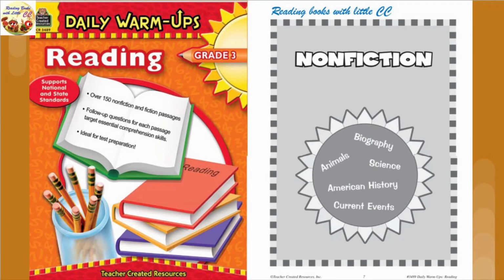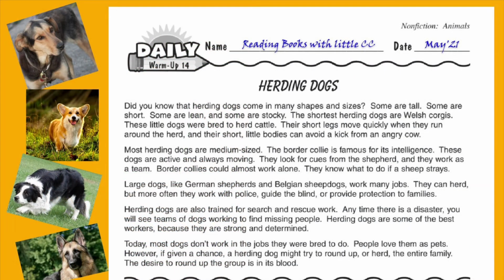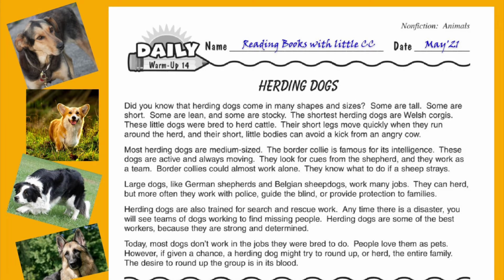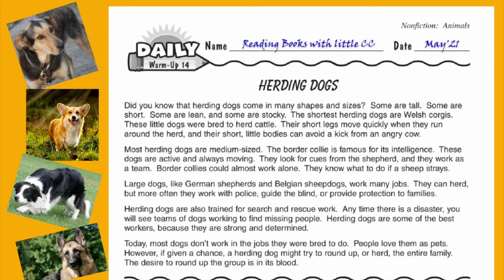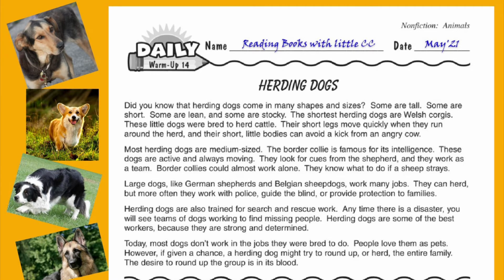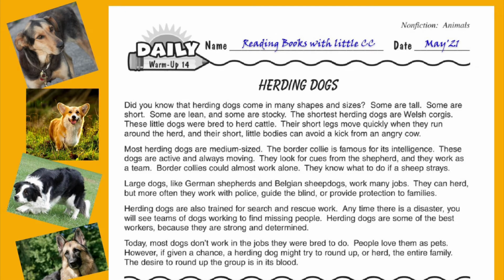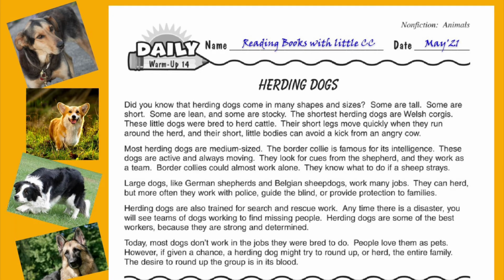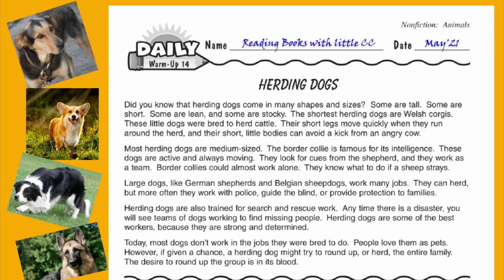DAILY WARMUP READING 3/WARMUP 14/NONFICTION/HERDING DOGS/ Read aloud by CC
Do you love Dogs? Do you know own any herding dogs?.
Let's see how many type of HERDING DOGS are by listening the video or read it below.

HERDING DOGS
Did you know that herding dogs come in many shapes and sizes? Some are tall. Some are short. Some are lean, and some are stocky. The shortest herding dogs are Welsh corgis. These little dogs were bred to herd cattle. Their short legs move quickly when they run around the herd, and their short, little bodies can avoid a kick from an angry cow.
Most herding dogs are medium-sized. The border collie is famous for its intelligence. These dogs are active and always moving. They look for cues from the shepherd, and they work as a team. Border collies could almost work alone. They know what to do if a sheep strays.
Large dogs, like German shepherds and Belgian sheepdogs, work many jobs. They can herd, but more often they work with police, guide the blind, or provide protection to families.
Herding dogs are also trained for search and rescue work. Any time there is a disaster, you will see teams of dogs working to find missing people. Herding dogs are some of the best workers, because they are strong and determined.
Today, most dogs don’t work in the jobs they were bred to do. People love them as pets. However, if given a chance, a herding dog might try to round up, or herd, the entire family.
The desire to round up the group is in its blood.